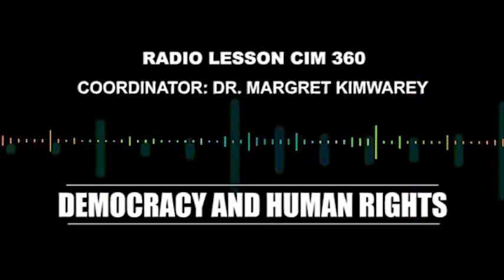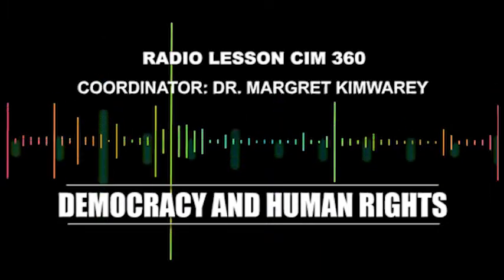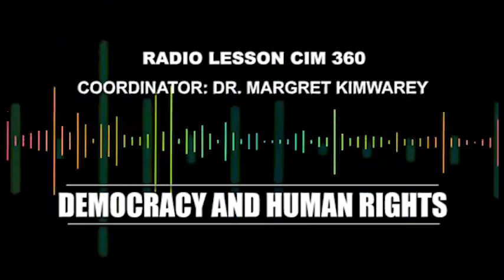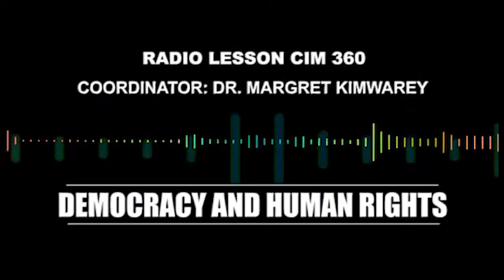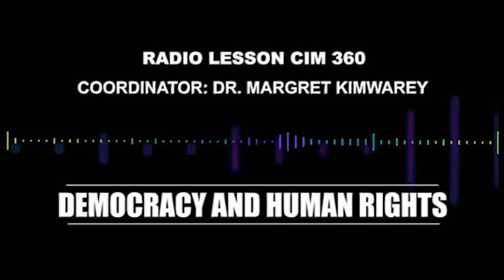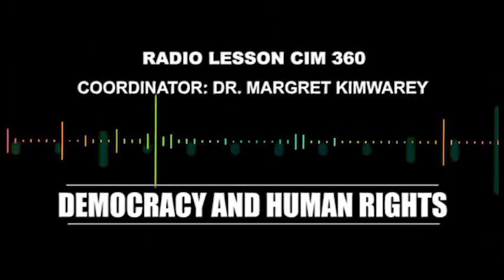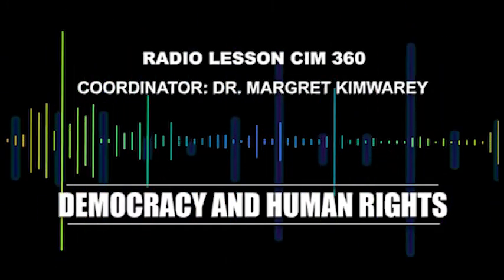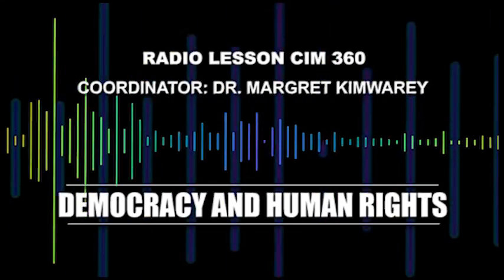CIM 360 RADIO CLASS : DEMOCRACY AND HUMAN RIGHTS